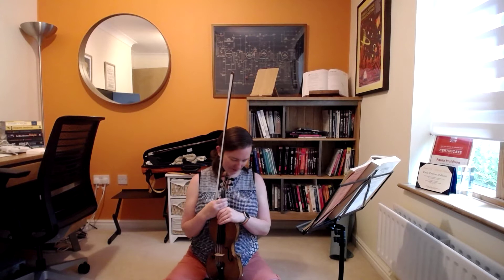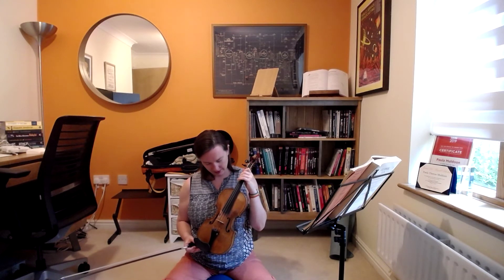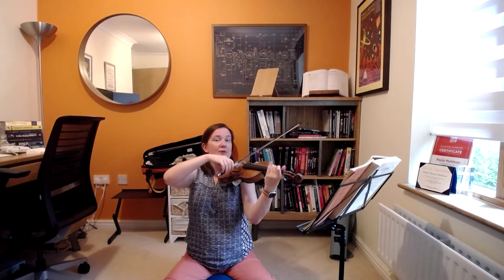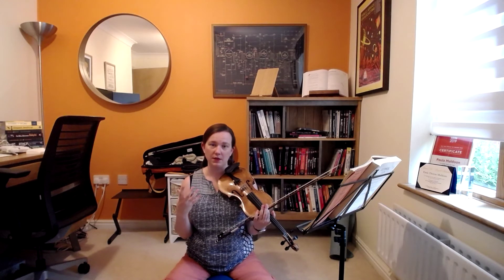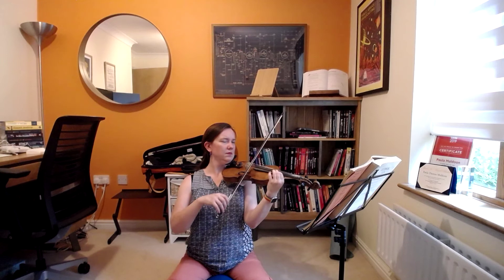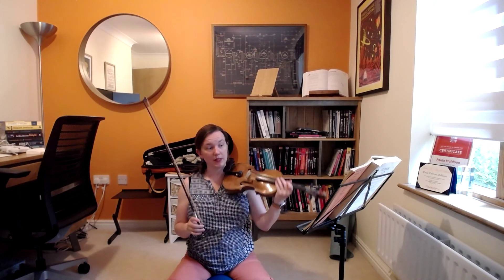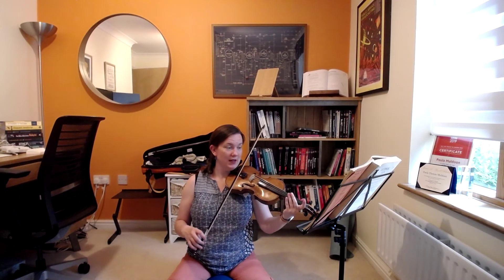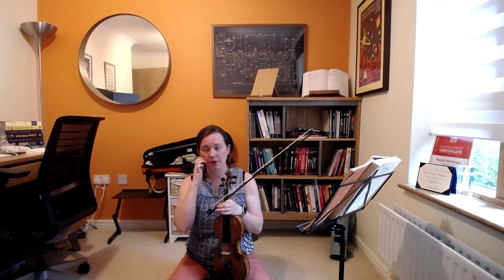Kreutzer Challenge Week 5 (Etude 9)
Calling all violinists and violists! Join Cambridge Philharmonic and Cambridge String Quartet leader Paula Muldoon as she guides you through the 42 Kreutzer etudes. Along the way, you'll explore your breath, connect with the physicality of your instrument, and make music out of what you might have thought were boring etudes.

Week 5 takes us to F major and etude number 9, with a special guest appearance by a small, fluffy dog!